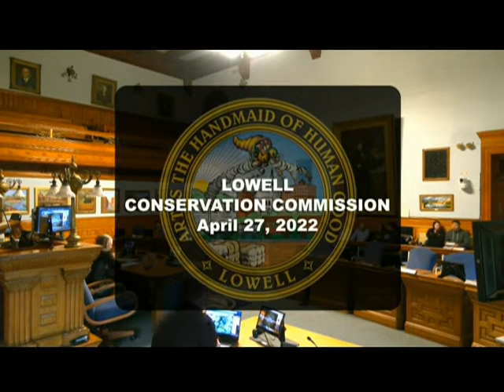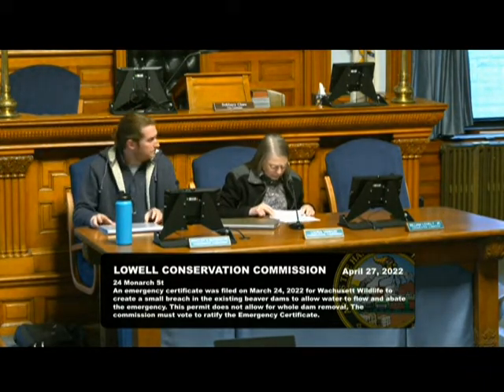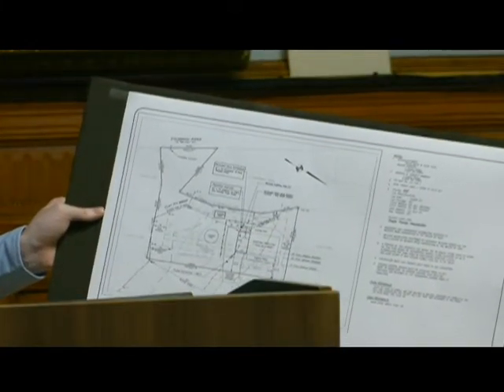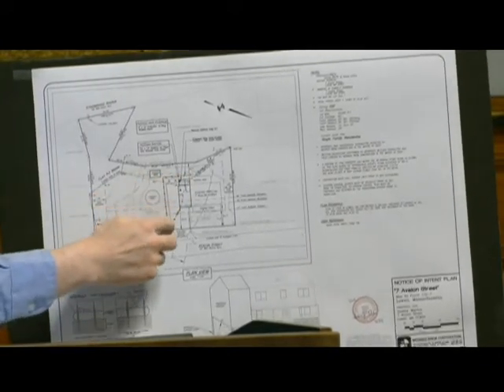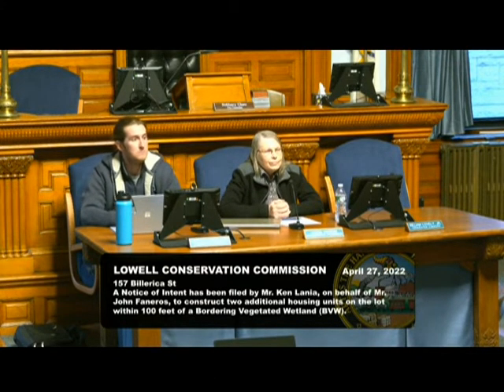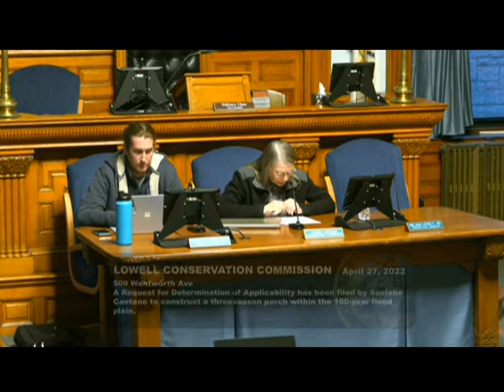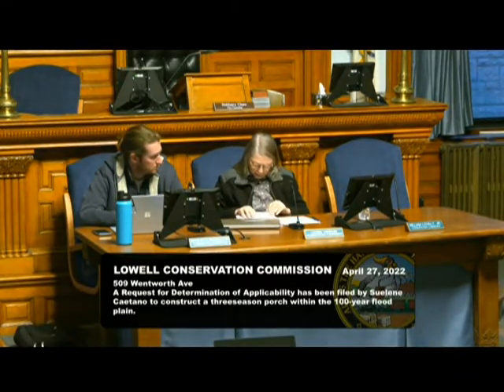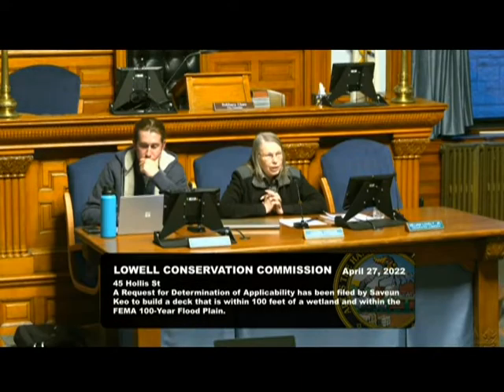Conservation Commission - April 27, 2022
00:00 Meeting start
02:32 53 Perry St
07:33 24 Monarch St
09:06 7 Avalon St
22:12 157 Billerica St
34:28 509 Wentworth Ave
41:43 265 Wentworth Ave
44:28 45 Hollis St
58:16 534 Wentworth Ave
1:08:52 47 Joffre St
1:11:52 Master Plan Steering Committee